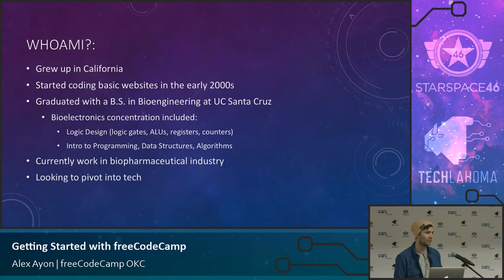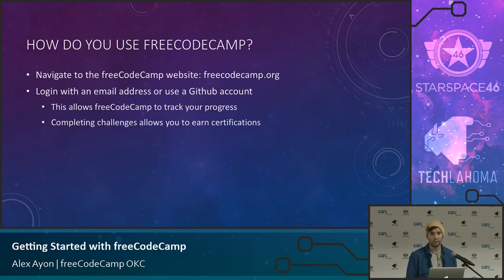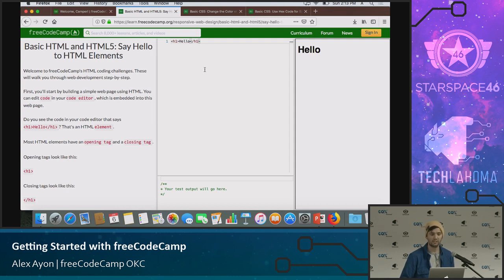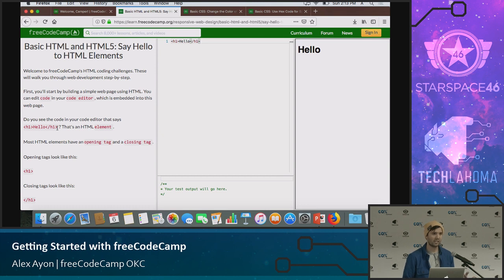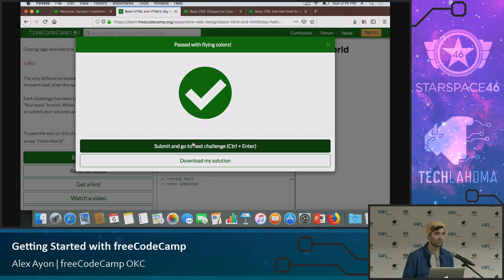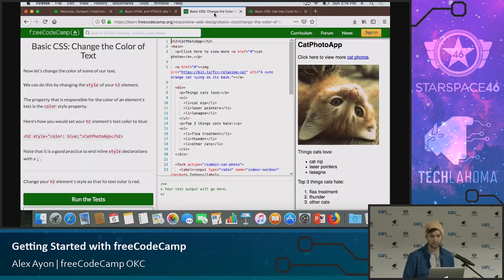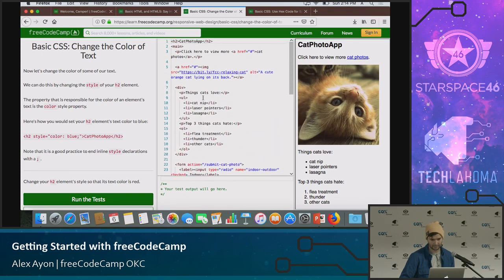Getting Started with freeCodeCamp - Alex Ayon: freeCodeCamp OKC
Alex Ayon shows how to get started with freecodecamp.org.